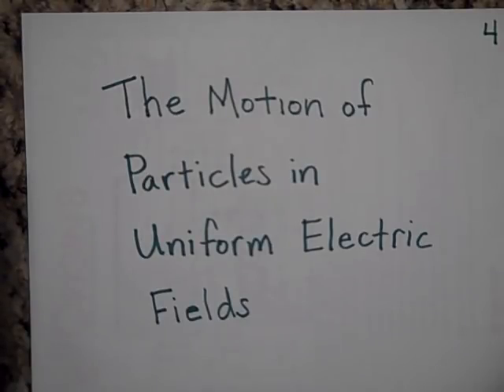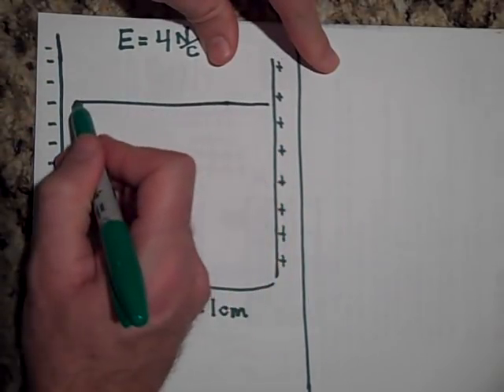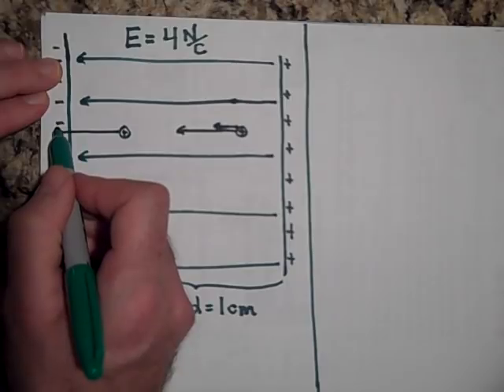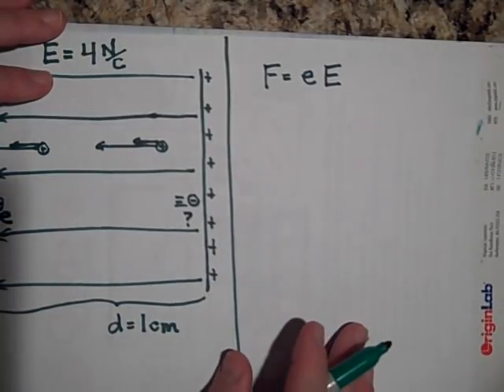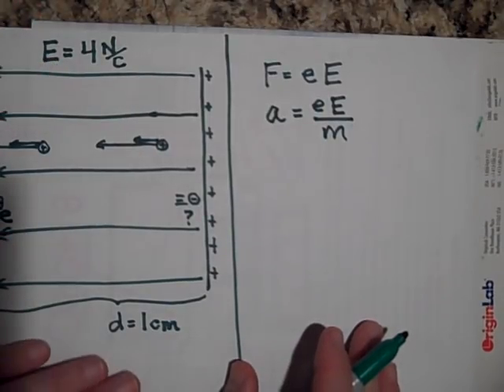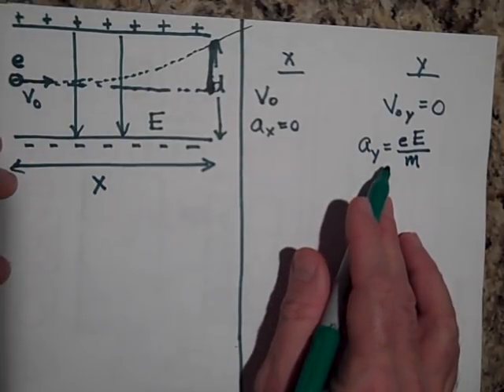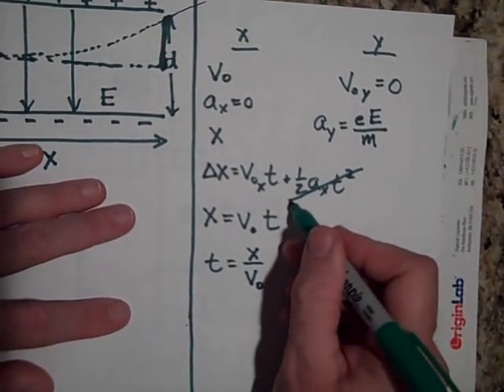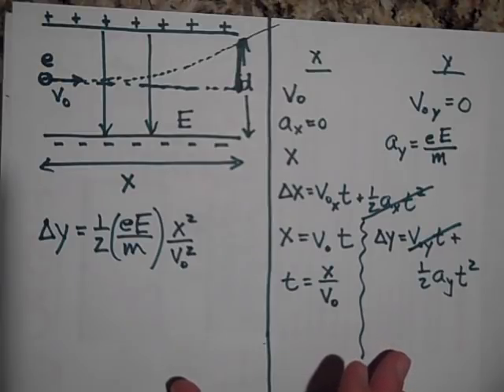The Motion of Charge Particles in Uniform Electric Fields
Introduces the physics of charged particles being accelerated by uniform electric fields.  This is at the AP Physics level.